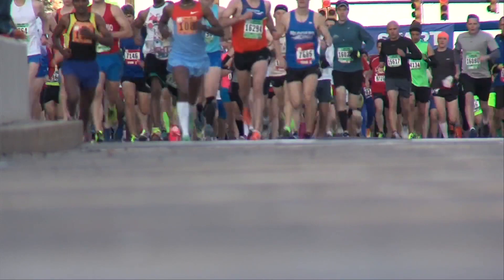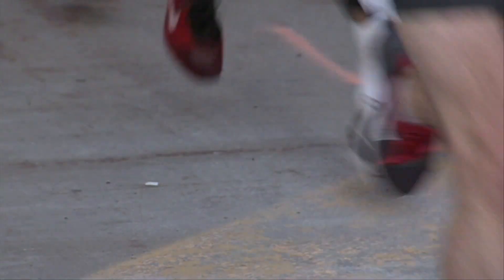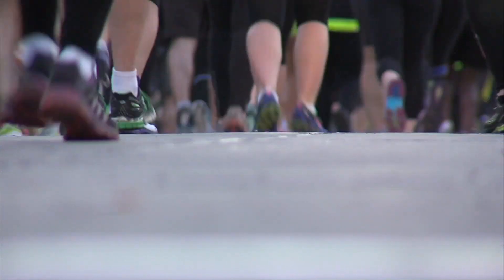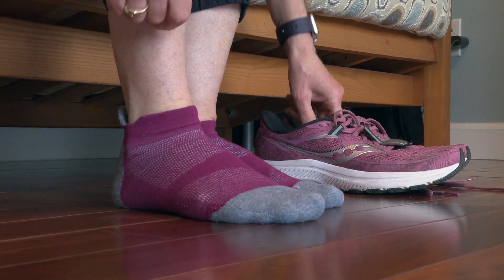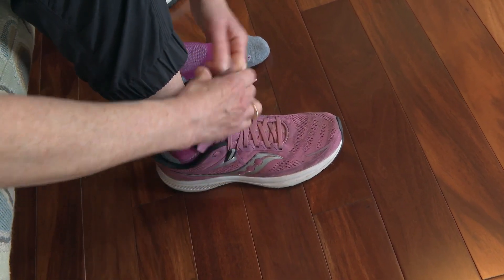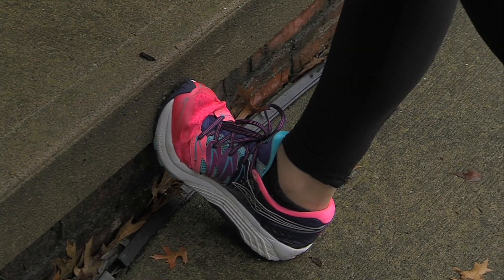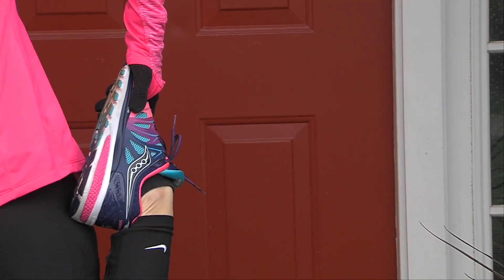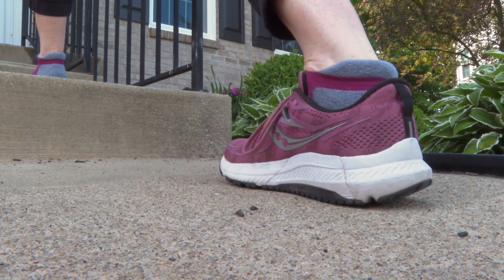05/19/2023 Health - Avoiding Foot Injuries When Running Long Distances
Whether you're gearing up for a marathon or just want to run longer distances, there are some things you can do to avoid foot injuries.  Podiatrist Joy Rowland with Cleveland Clinic says starting with the right running shoe is key.

If you get a blister or callus, you can try putting moleskin or a felt protectant over the area to provide more cushion.  Doctor Rowland urges runners to see a podiatrist if they experience swelling, bruising or a long-term issue that doesn't go away with home remedies.